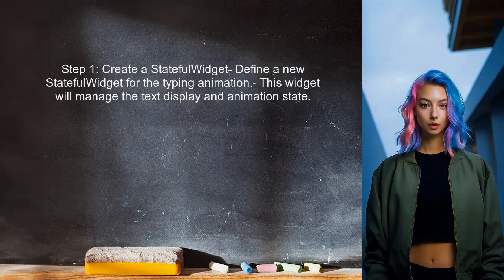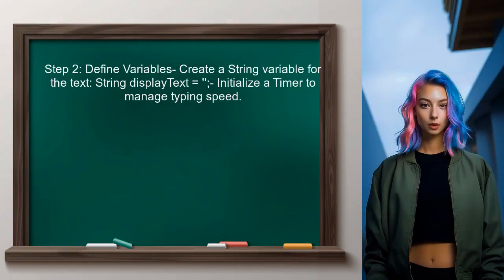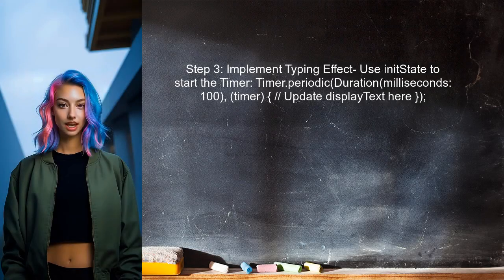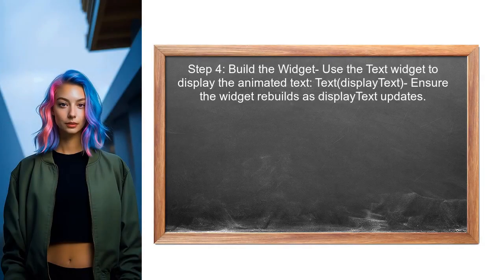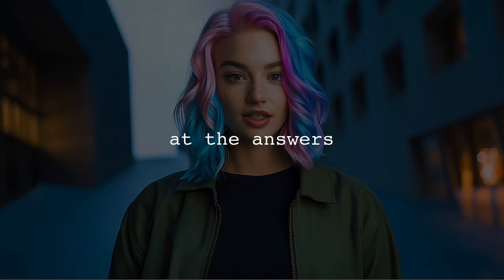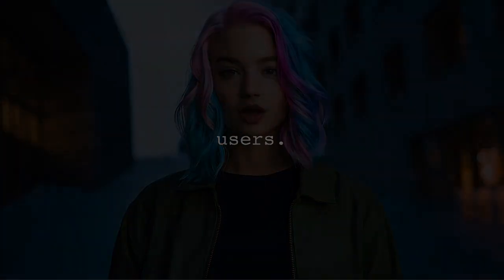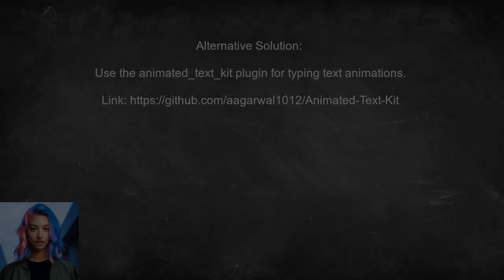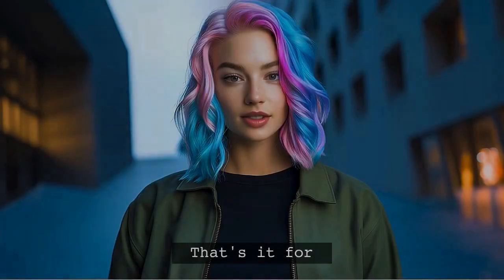Flutter Typing Text Animation Tutorial: Create Stunning Text Effects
In this tutorial, we dive into the world of Flutter to explore the captivating art of typing text animations. Whether you're looking to enhance your app's user interface or simply want to add a touch of flair to your projects, this video will guide you through the process of creating stunning text effects that engage and delight your audience. Join us as we break down the steps to bring your text to life with smooth, eye-catching animations!

Today's Topic: Flutter Typing Text Animation Tutorial: Create Stunning Text Effects

Related to